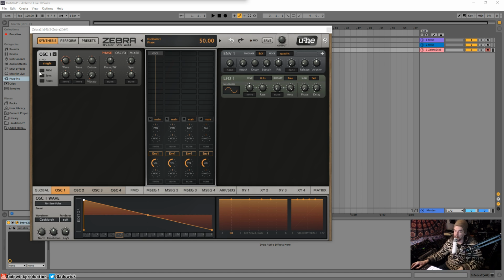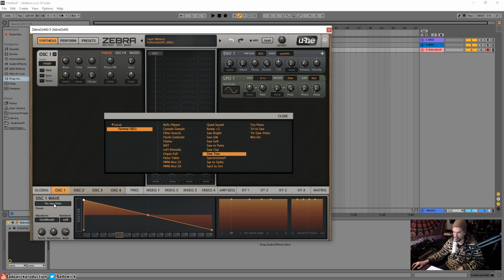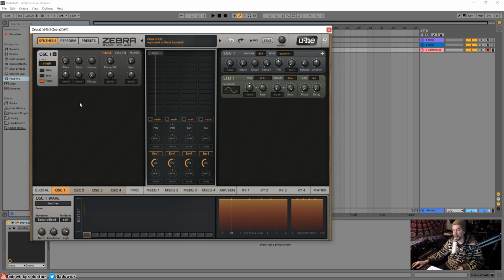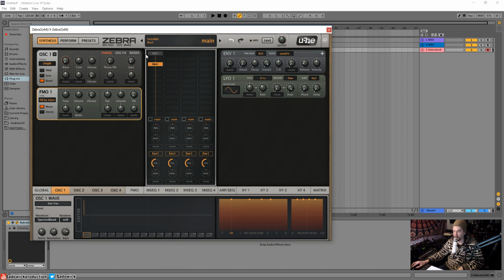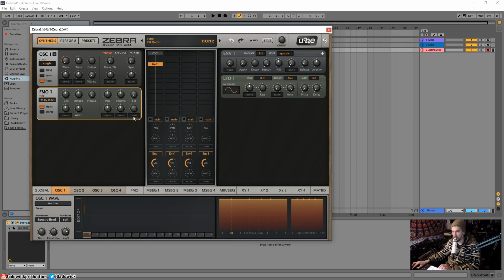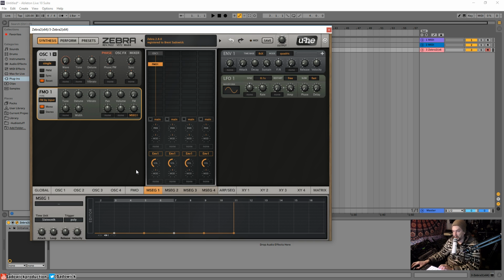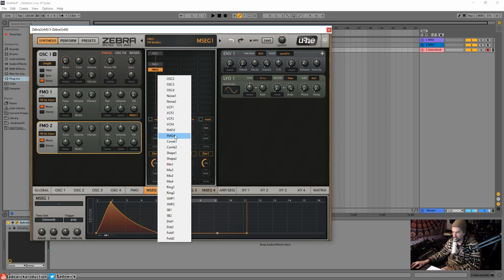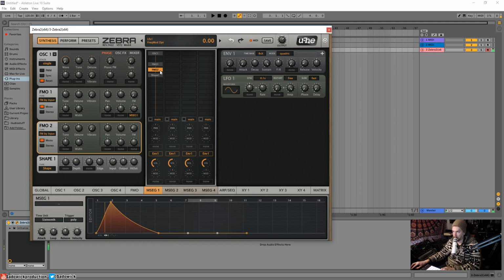U-He Zebra 2.8 - FM & MSEG